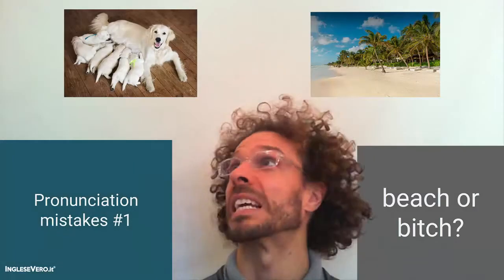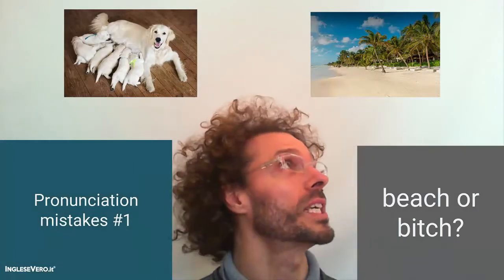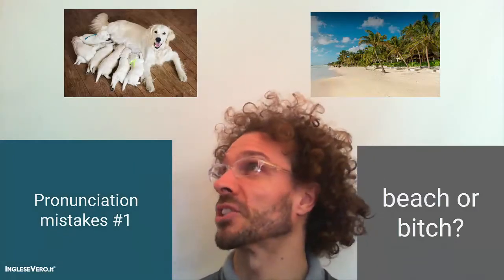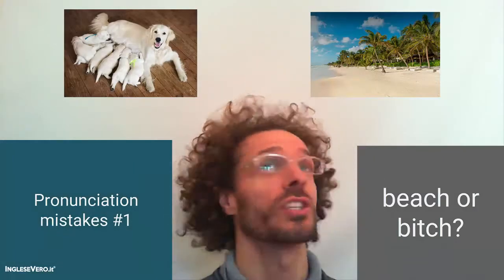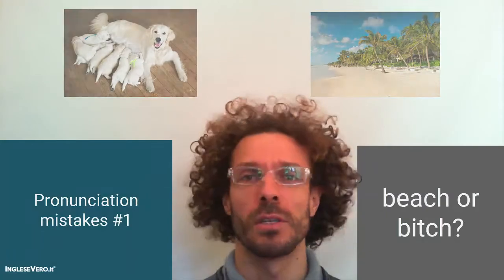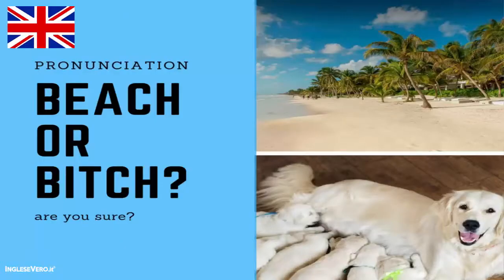Beach or Bitch? la pronuncia corretta [ENGLISH]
In questo video (in Inglese) ti insegno in modo pratico la differenza tra le parole inglesi BEACH e BITCH, e non fare l'errore di dire l'una al posto dell'altra. CAGNA O SPIAGGIA, in inglese sembrano due parole quasi uguali, ma ti immagini che figura!?

𝗖𝗵𝗶 𝘀𝗼𝗻𝗼 𝗶𝗼 𝗽𝗲𝗿 𝗶𝗻𝘀𝗲𝗴𝗻𝗮𝗿𝗲 𝗶𝗻𝗴𝗹𝗲𝘀𝗲 𝗮 𝘁𝗲❓
Mi chiamo Stefano, sono italiano DOC e a scuola ero senza speranza. Fino al quinto superiore avevo sempre 5 in pagella di inglese e solo perché copiavo. Nel 2001 parto per Dublino, con un volo Ryanair da Ancona ( uno dei due unici aeroporti Ryanair di allora in Italia) senza sapere una parola di inglese e con i soldi contati giusti solo per le prime 2 settimane.

Nel 2007, però, mi sono laureato con lode alla Scuola Interpreti di Roma (Inglese e Spagnolo) e poco dopo ho conseguito la certificazione per insegnare inglese a livello internazionale CertTESOL e ho più di 13 anni di esperienza pratica di insegnamento di inglese a migliaia di studenti nelle scuole migliori in Italia e nel Regno Unito.